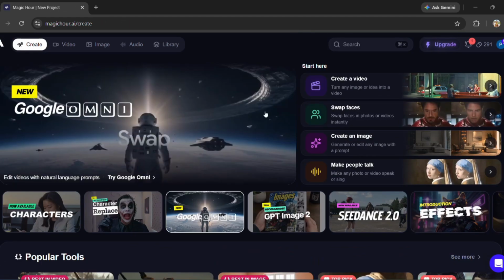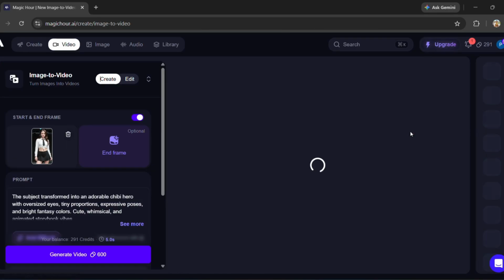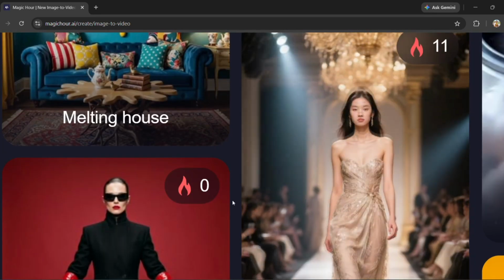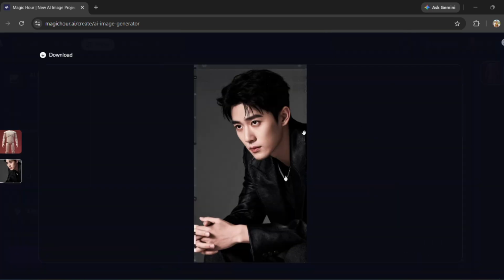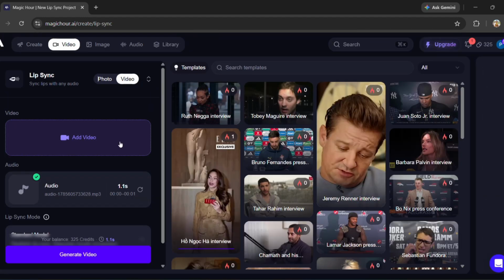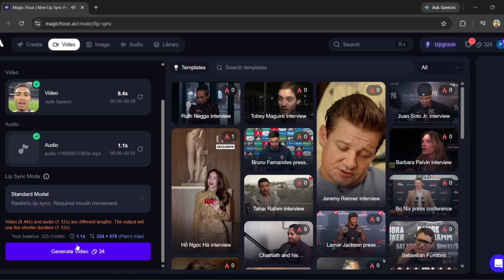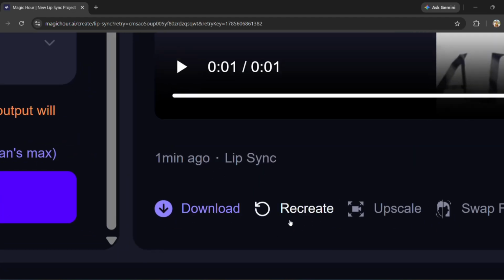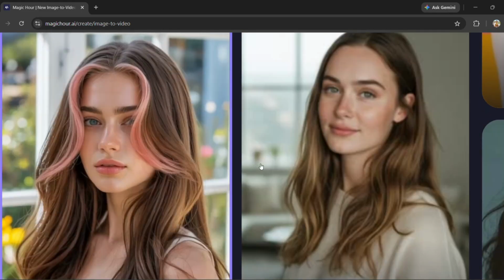How to Create an AI Influencer with Magic Hour AI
Want to learn how to create an AI influencer using Magic Hour AI? In this How to Create AI Influencer Using Magic Hour AI tutorial, I’ll show you how to use Magic Hour AI to create realistic AI influencer content for social media, branding, marketing, and digital campaigns. This beginner-friendly Magic Hour AI tutorial covers creating your AI character, generating consistent visuals, producing AI videos, customizing content, and building a virtual influencer for Instagram, TikTok, YouTube, and business marketing.